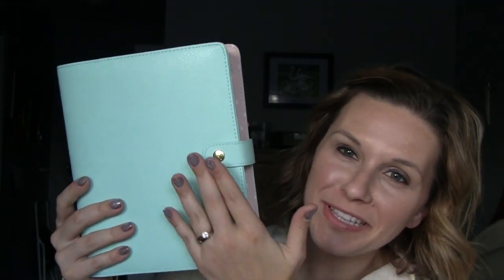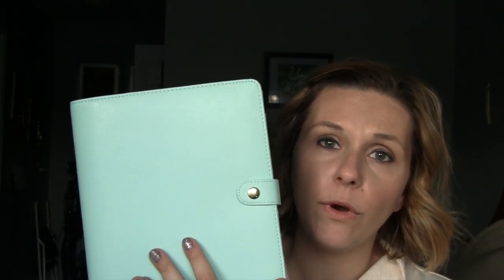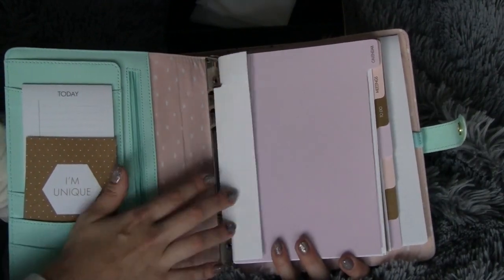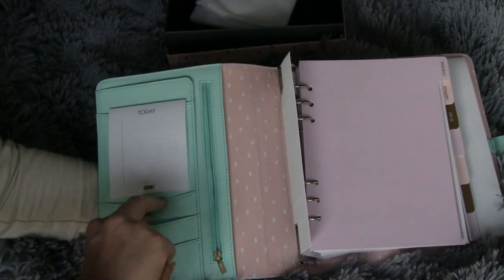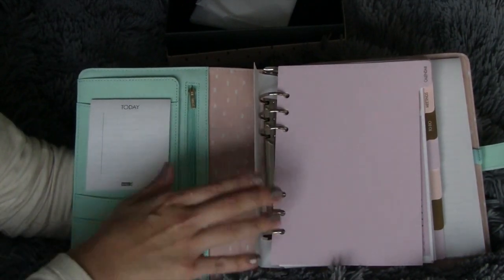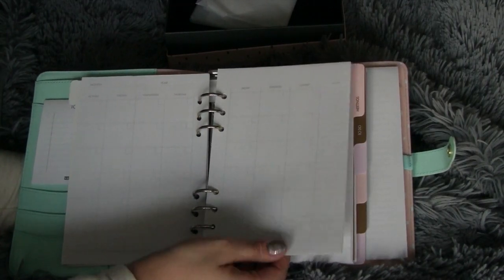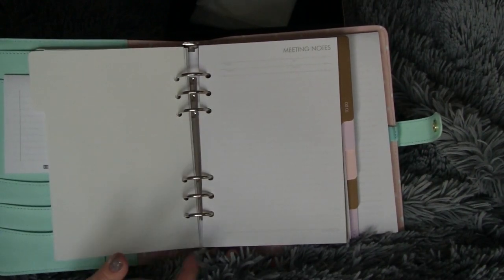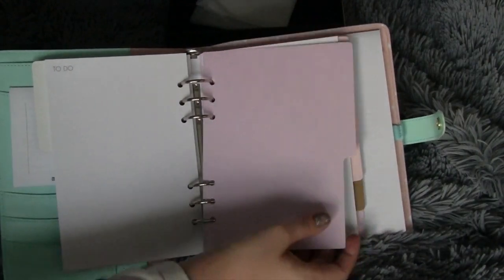Kikki.k | Leather Mint Personal Planner | Initial Thoughts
Hello Everyone!
While struggling with planner anxiety I have been exploring with moving back into a ring binder system and when I was on the Kikki.k website this was just speaking to me. I had just received it in the mail and I could not wait to share this with all of you!!
xoxo
Vicky

My NEW Website is up please check it out!!

es

MissVickyBee
817 Ogden Ave

xoxoxo